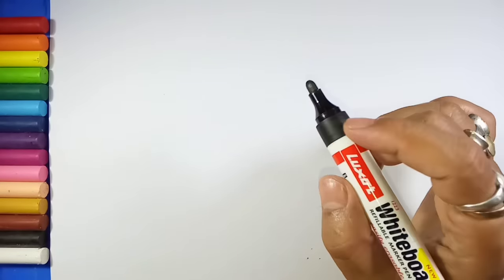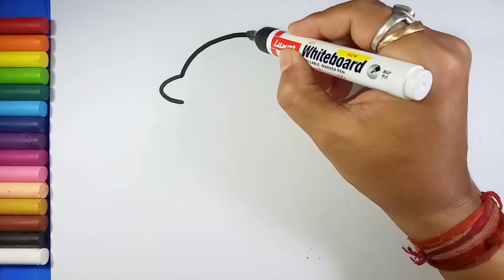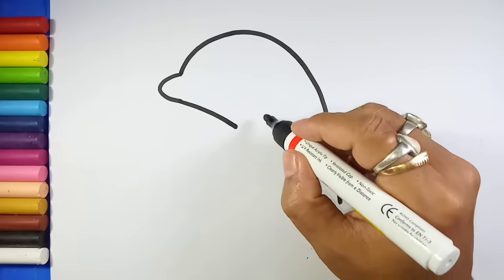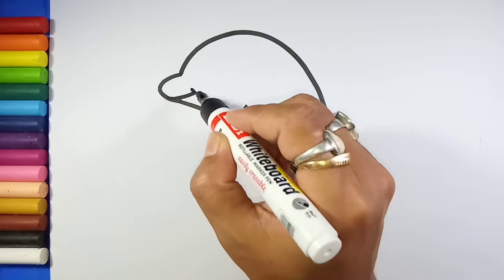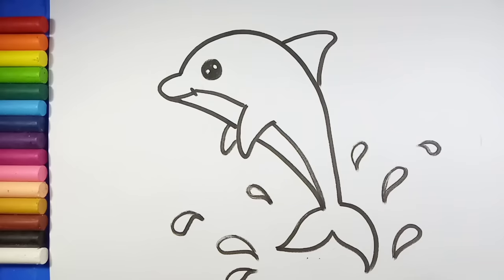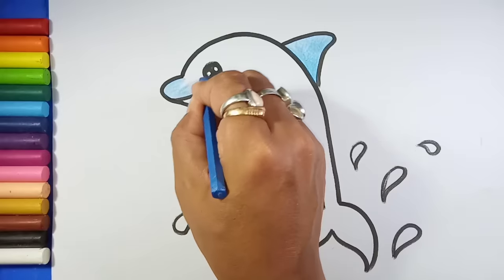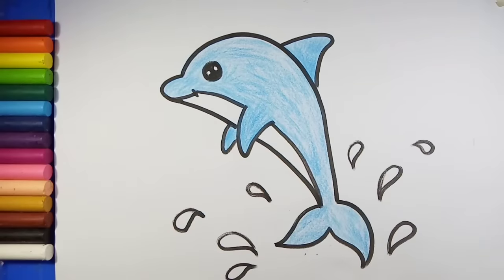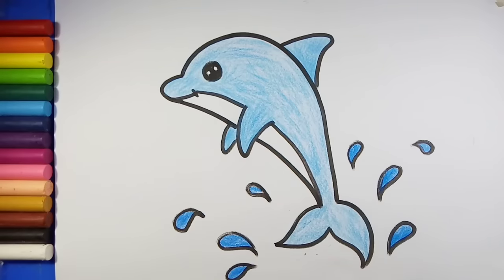Easy and simple Dolphin Drawing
Follow my step by step Dolphin Drawing & you will be able to draw as Beautiful as mine.
  It is so interesting & easy Dolphin Drawing that it is suitable for beginners as well as primary school teachers .
It is a beautiful Dolphin that you can easily draw and I am sure that you guys are going to love this tutorial.
Enjoy Drawing...

Thanks
Art Studio TSK

Musican : Inslot